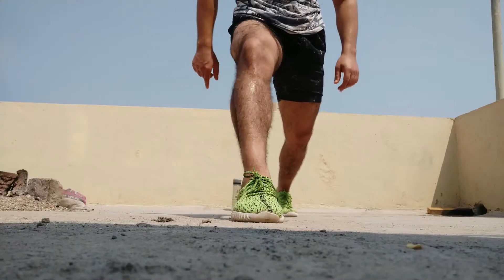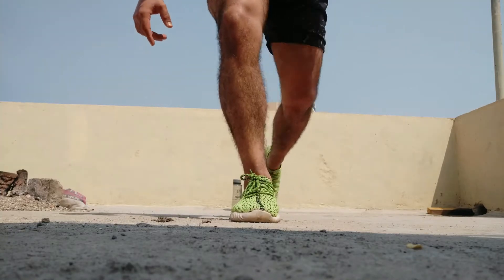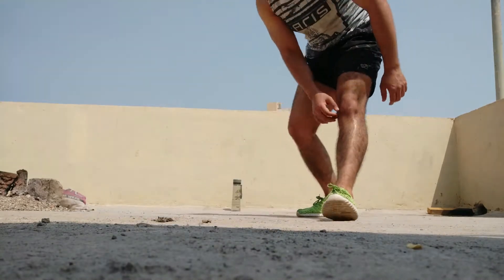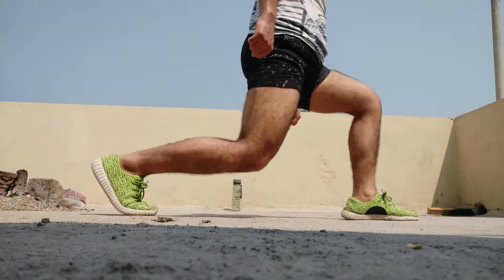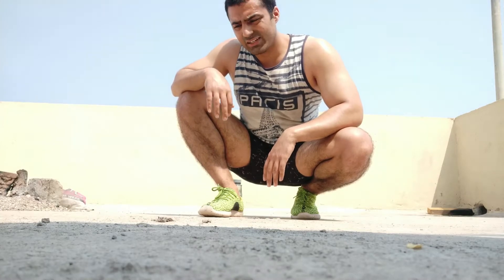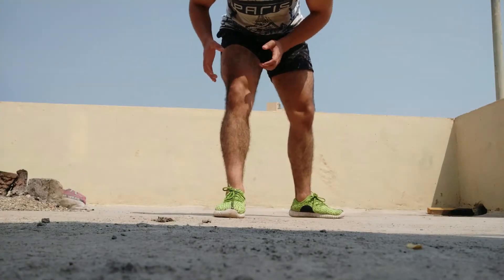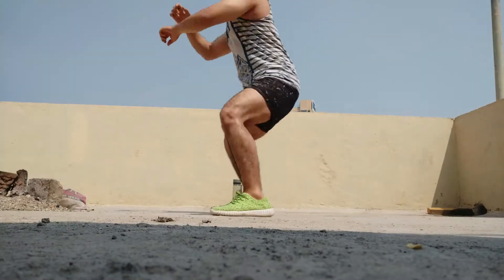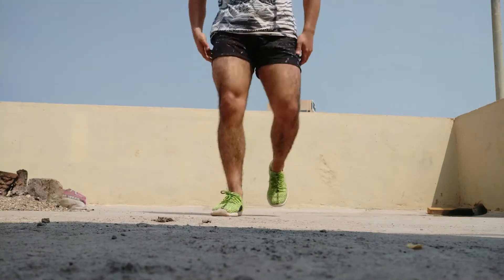HOW TO TONE YOUR BODY MALE/FEMALE!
Want to know about fitness. Do watch this video.